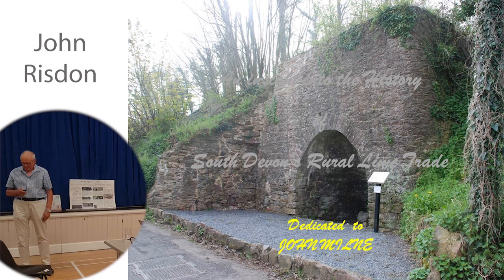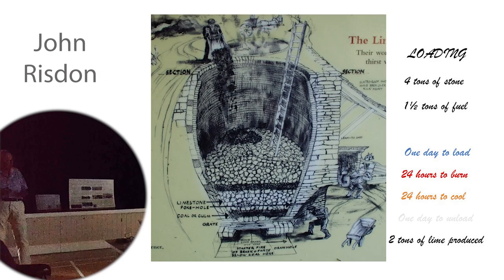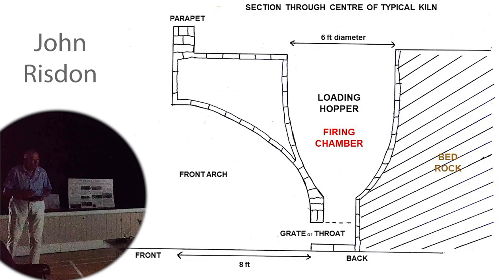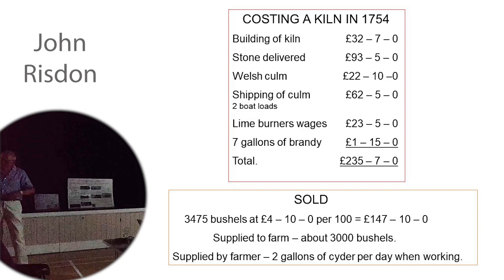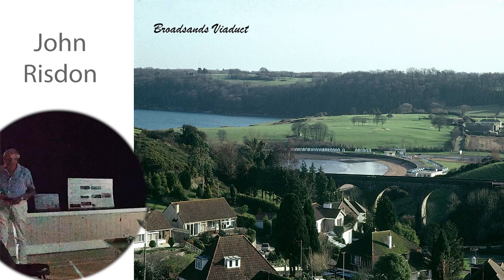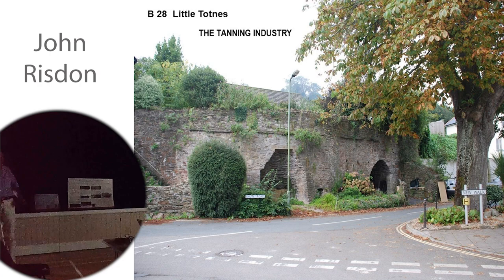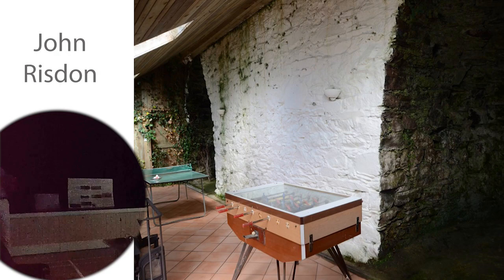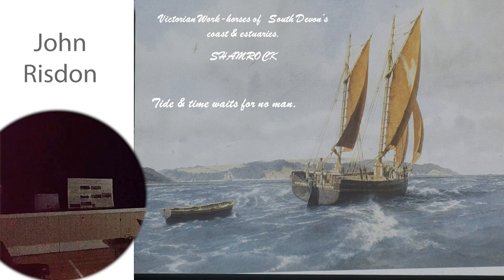South Devons Rural Lime Trade - John Risdon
CITiZAN were delighted to host local historian John Risdon to talk about this fascinating industry and trade.

The Devon landscape is littered with the remains of lime kilns which were used for the calcination of limestone into quick lime.  These intriguing structures can still be seen dotted around river banks and estuaries as the limestone was transported by water which was the cheapest and most reliable form of transport.

24/07/2019  |  7:30 p.m.

Kingwear Village Hall, Kingswear, Devon